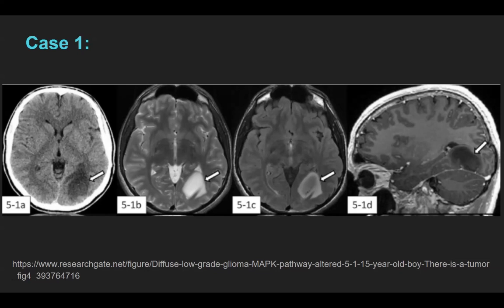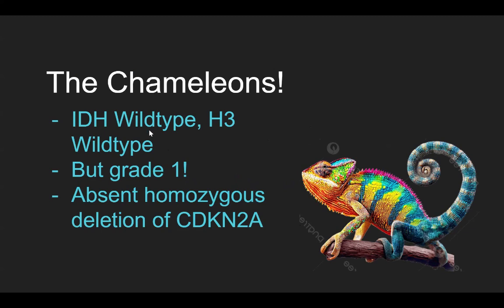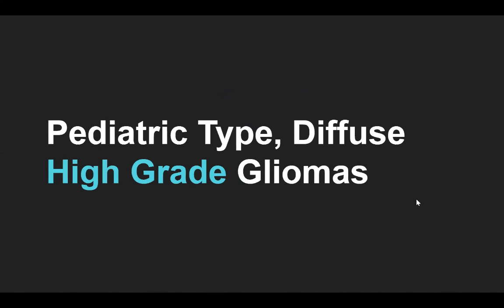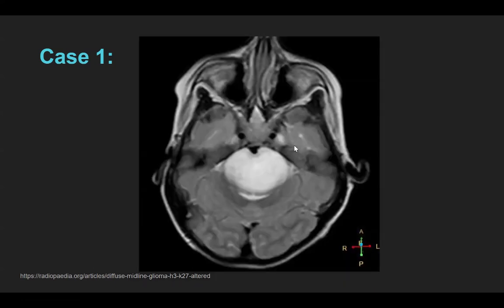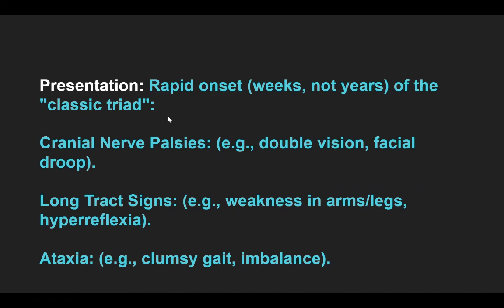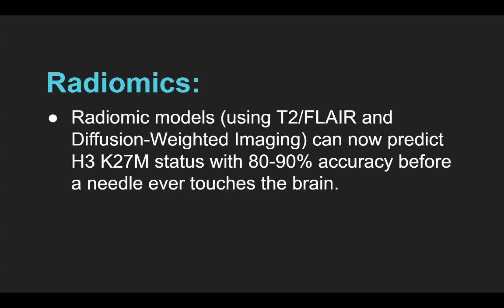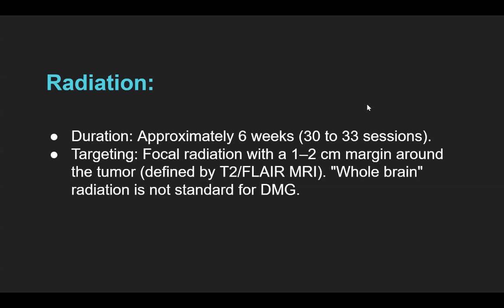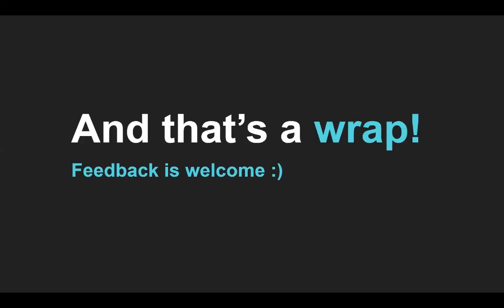Pediatric Diffuse Gliomas | MAPK Altered & DMG | The Neurosurgical Case Room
This video is part of The Neurosurgical Case Room, a case-based discussion series focused on practical neurosurgical decision making across all stages of training.

This session in the Pediatric Diffuse Gliomas series focuses on MAPK pathway–altered gliomas and diffuse midline gliomas (DMG), highlighting their biologic behavior, molecular underpinnings, and clinical implications in pediatric and adolescent patients.

The discussion explores how MAPK-altered tumors differ from other pediatric diffuse gliomas, why molecular classification is central to diagnosis and prognosis, and how these tumors may present across a wide age spectrum with variable radiologic appearances.

A major emphasis of this session is understanding diffuse midline gliomas, including their anatomic predilection, molecular characteristics, and why surgical decision making in these tumors differs fundamentally from other low-grade pediatric gliomas.

Through real clinical cases, the session highlights diagnostic and management challenges, the limitations of imaging alone, and how neurosurgeons integrate location, molecular profile, and clinical context when counseling families and planning treatment.

The discussion reflects a practical, real-world approach, focusing on how evolving molecular classifications influence daily neurosurgical practice rather than guideline memorization.

This session is intended for a broad neurosurgical audience, including early residency trainees, senior residents, and post-residency peers.

The Neurosurgical Case Room is a case-based series designed to cover what neurosurgeons need to know from a grounded, decision-focused perspective.